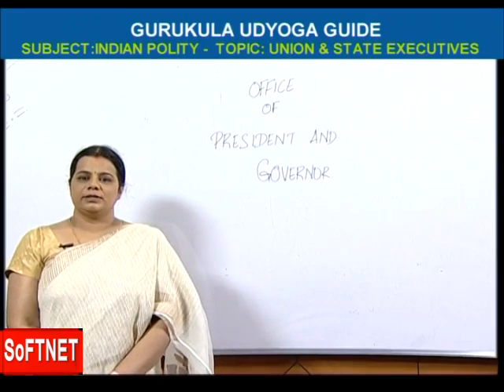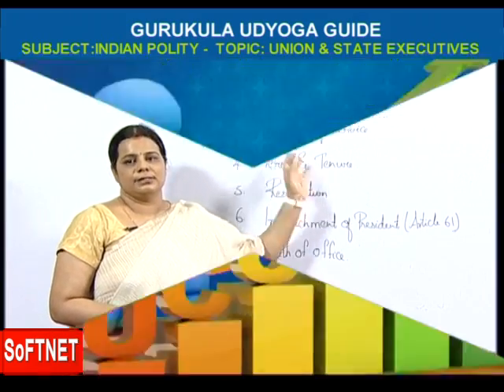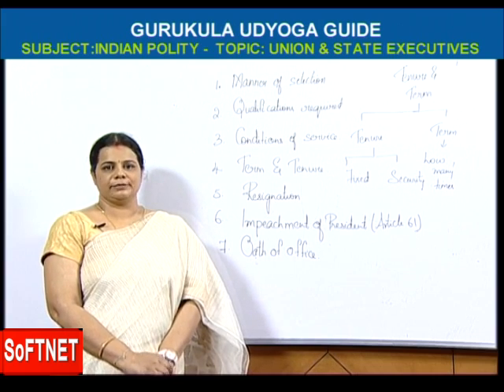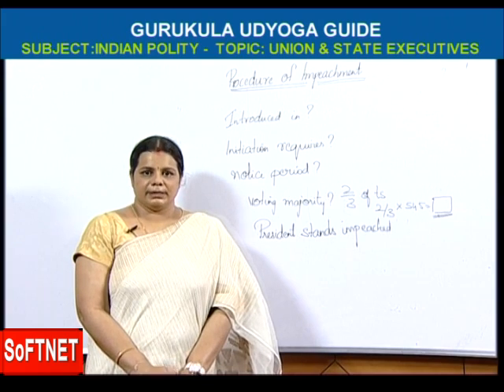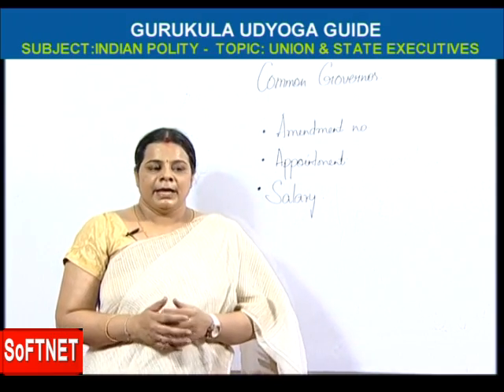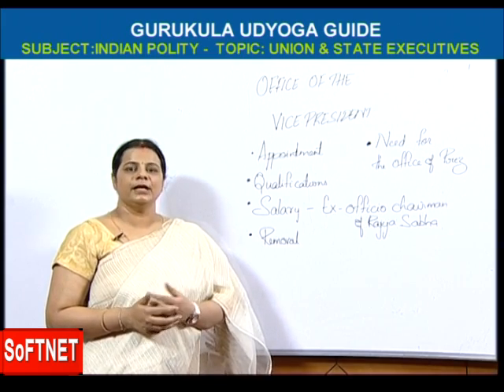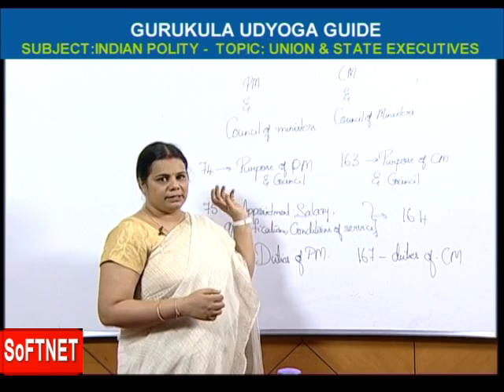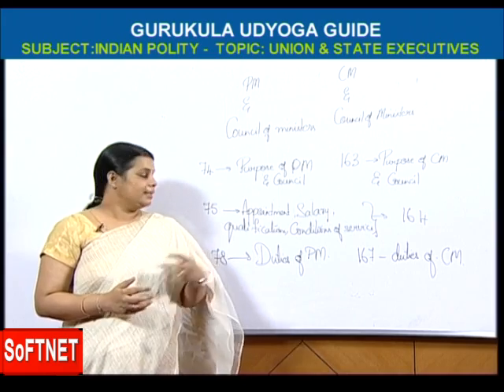GURUKULAM || Indian Polity - Union & State Executives || T. Deepika Reddy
SoFTNET MANA TV GURUKULA UDYOGA GUIDE Coaching Class on  GURUKULAM  ||  Indian Polity -  Union & State Executives  ||  T. Deepika Reddy

Society for Telangana State Network (SoFTNET) - a satellite-based communication network under IT,E&C Department, Government of Telangana. Telecasting two channels by name MANA TV band width provided by ISRO. The channels are being utilized for Distance Education, Human Resource Development and e-Governance among others.

SoFTNET prepared this collection of videos so as to benefit the candidates appearing for GURUKULAM exam.